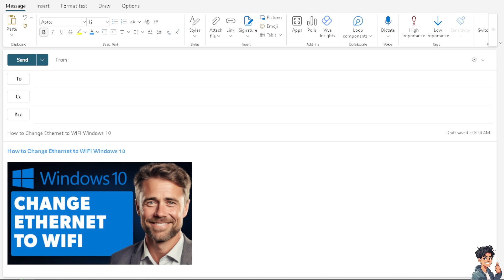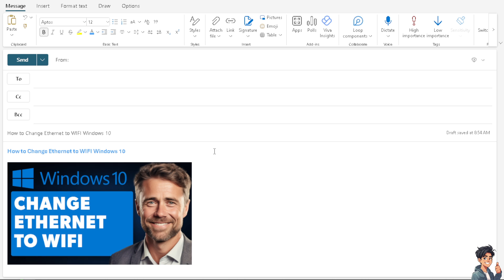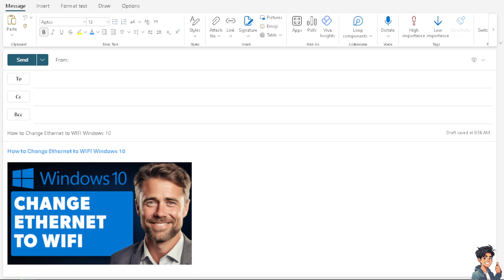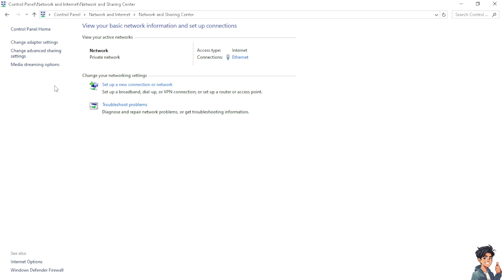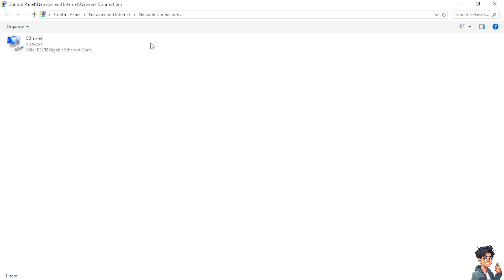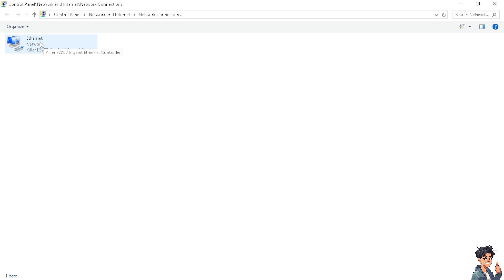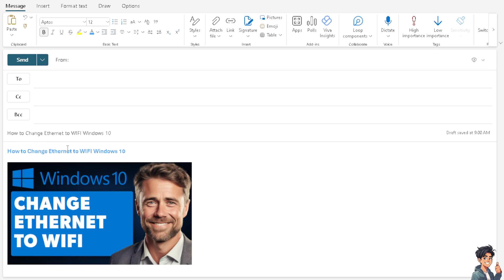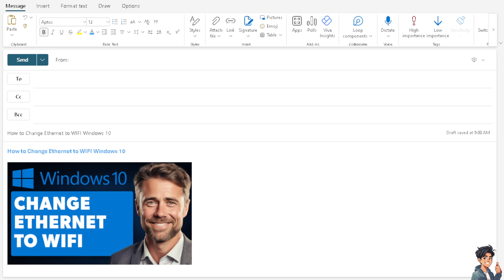How to Change Ethernet to WIFI Windows 10 (Full 2024 Guide)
In today's video we cover windows 10,how to make internet faster windows 10,how to speed up internet,how to speed up internet on windows 11,how to install ethernet driver windows 10,how to download ethernet driver for windows 10,how to change network priority windows 10,increase internet speed windows 10,how to change ip address on windows 10,how to lower ping,speed up wifi internet connection windows 10,how to increase internet speed,manually connect to a wireless network in windows